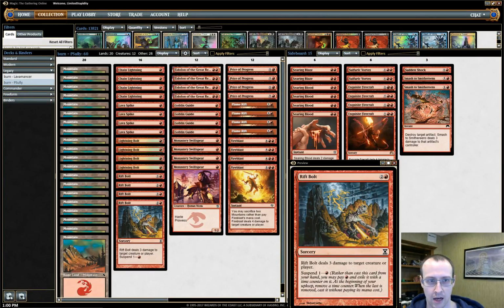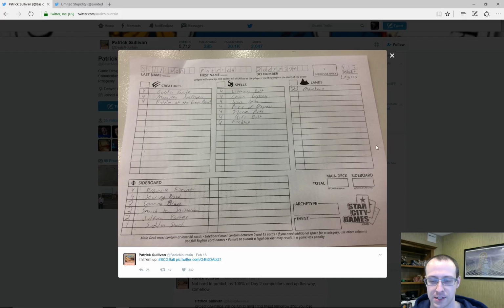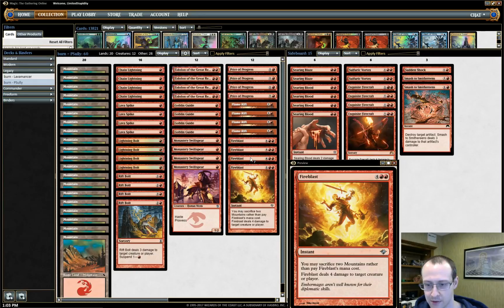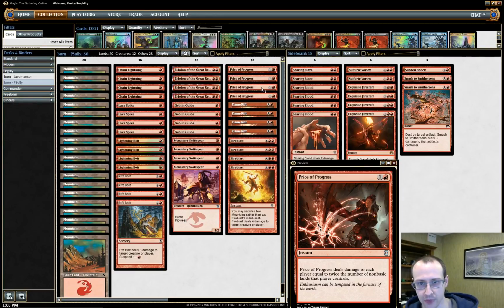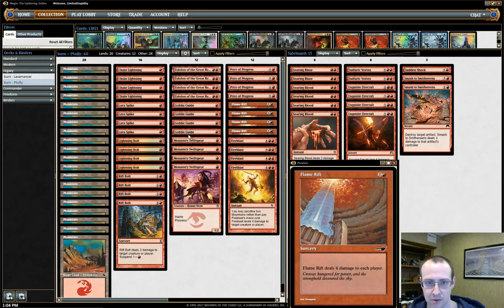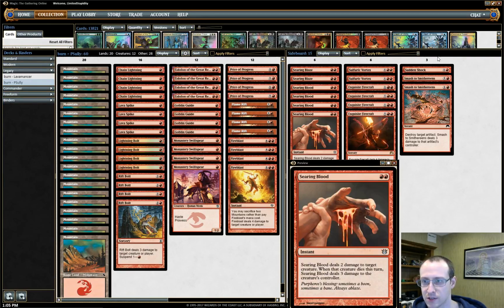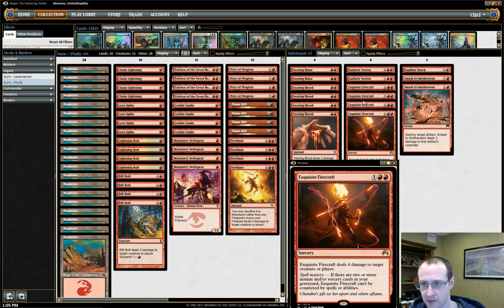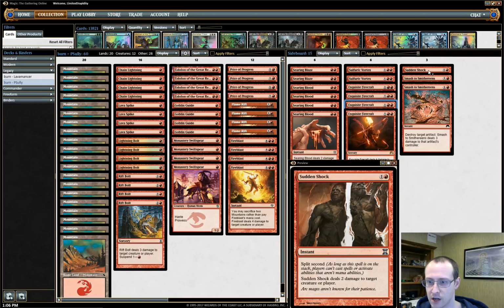Legacy Burn: Deck Tech